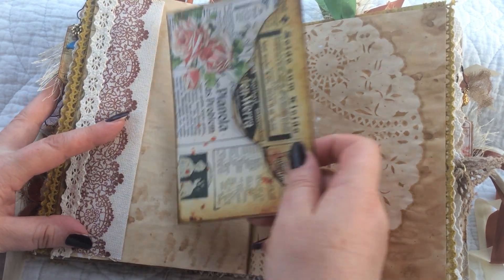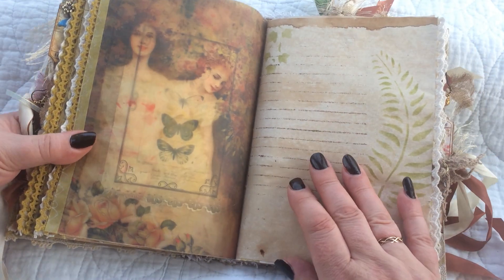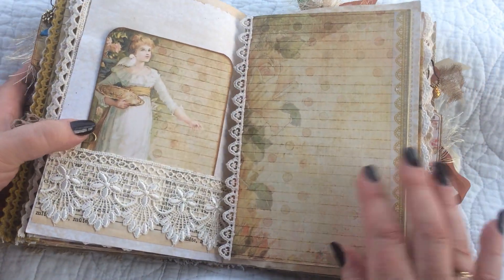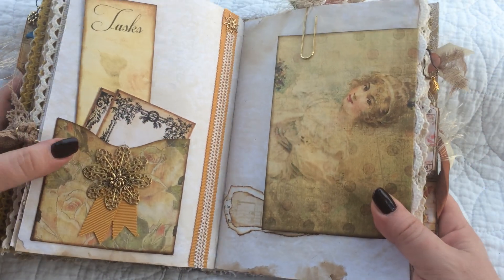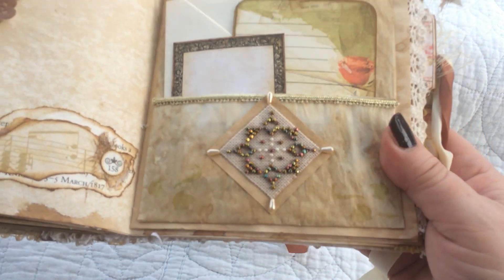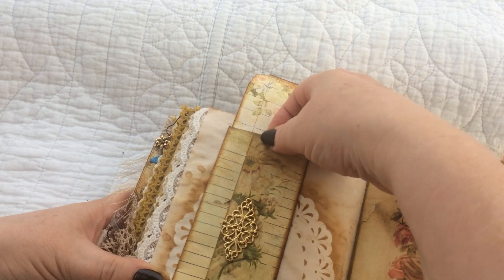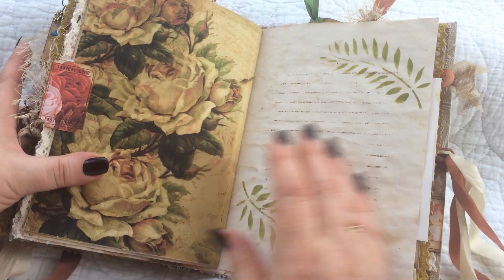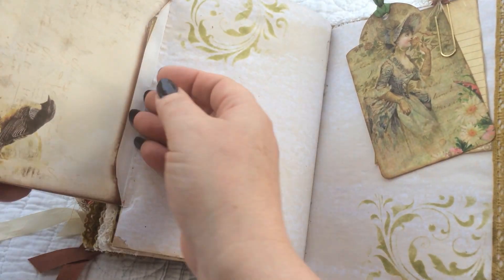SOLD - Arty Maze Victorian Women Design Team Journal - Part 2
Well if you watched Part 1 and youve made it to part 2 I cant have sounded that bad lol

So here are all the links to the digital kits I used from the lovely Andrea of Arty Maze :)

So this is my first project using the Victorian Women Digital Kit

I also used other kits from her collection too
Digital Journaling Spots & Ephemera

and also Printable Envelopes

Thanks again for taking the time to view my latest journal and I hope to see you again soon
Much Love
Carol xoxo